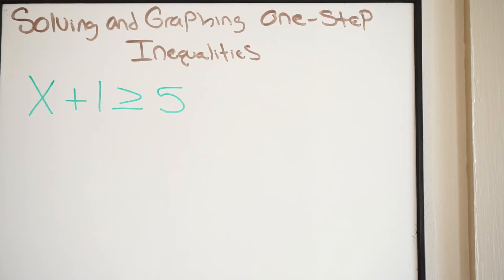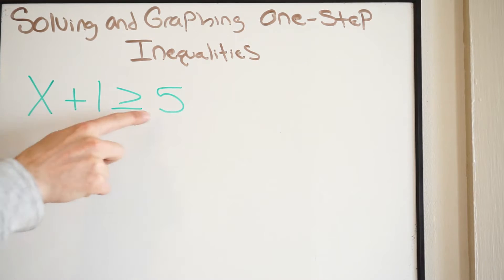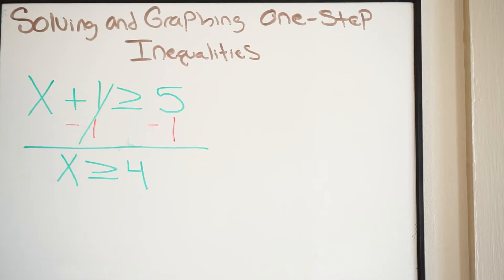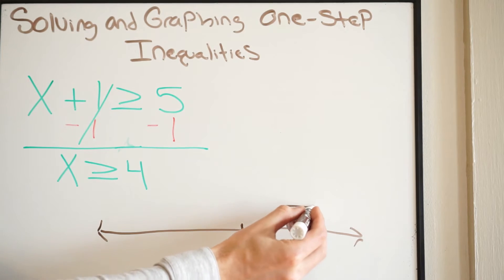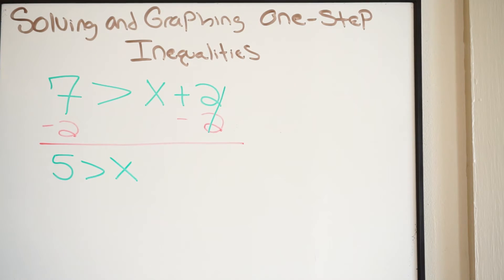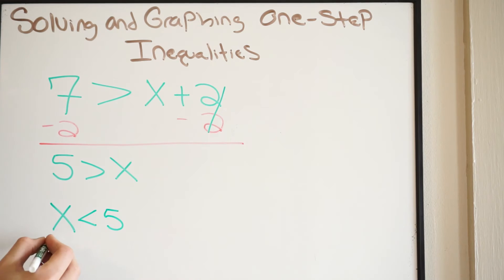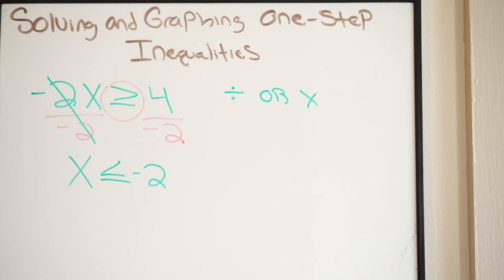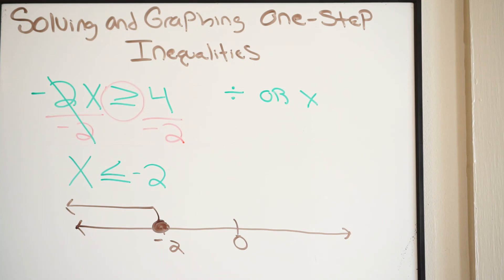Solving and Graphing One Step Inequalities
Here we talk about how to solve and graph one step inequalities.